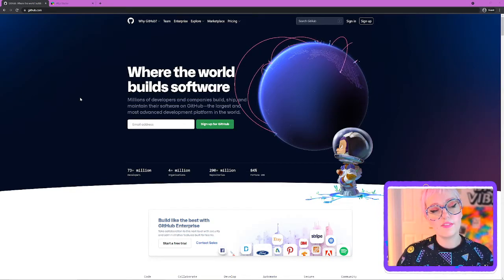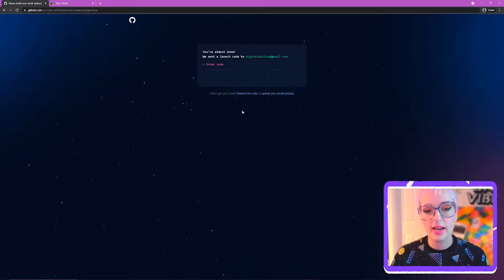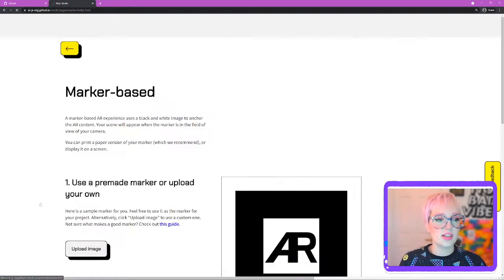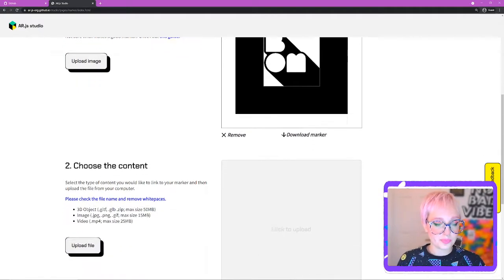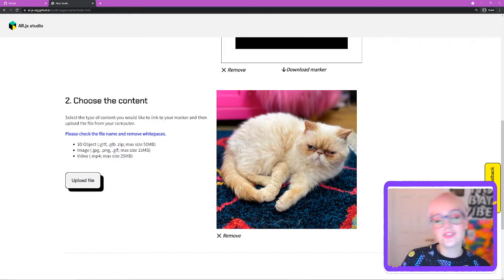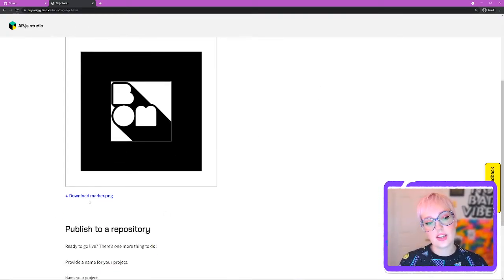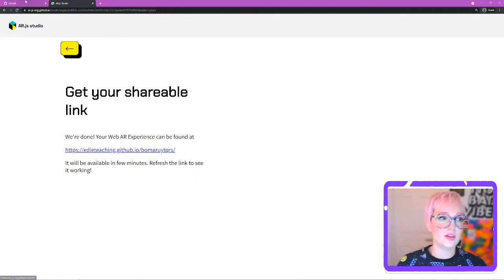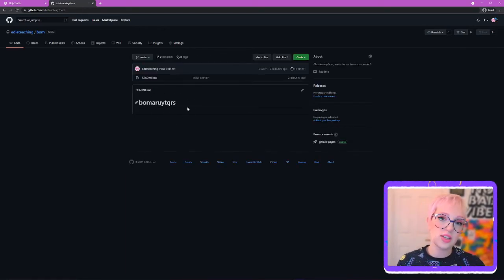4/5 ARjs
Augmented reality is a technology that superimposes a computer-generated image on a person’s view of the real world. What Edie Jo Murray demonstrates in this series of videos is how you can create your own creative augmented reality using free and low cost software in 3 easy steps. These videos are for people who are curious to learn about the basics of augmented reality. Edie has a lived experience of neurodivergence and has created these videos to be an accessible and creative experience for all. These videos will take you through a step by step process but you can also go straight to the Qlone, Vectary, GitHub and AR.js  tutorials and find out about them individually.

This video takes you through the stages of making your model augmented using AR.js. Edie demonstrates how to create a marker and the first stages of how to set up GitHub in preparation for uploading your work to a website.